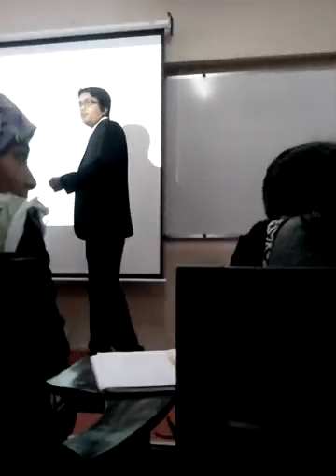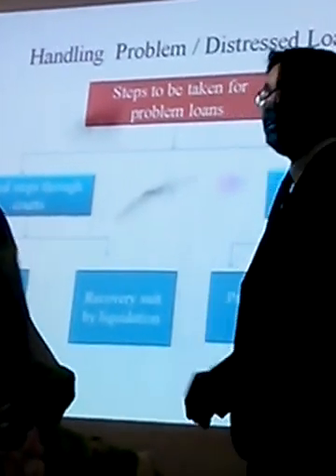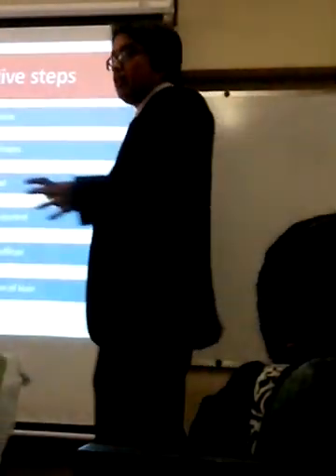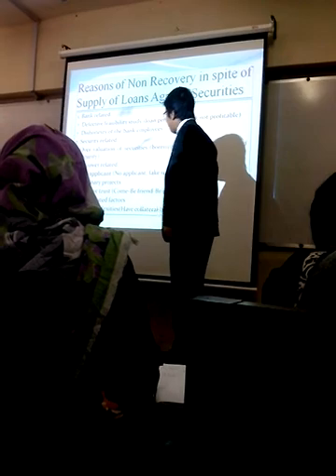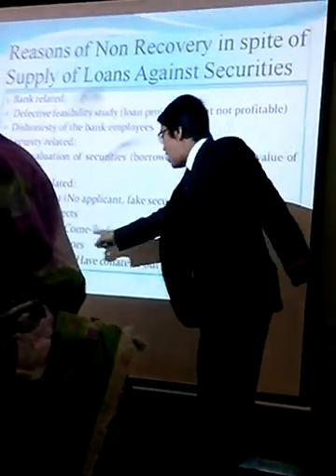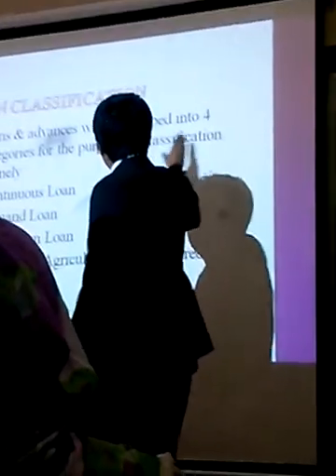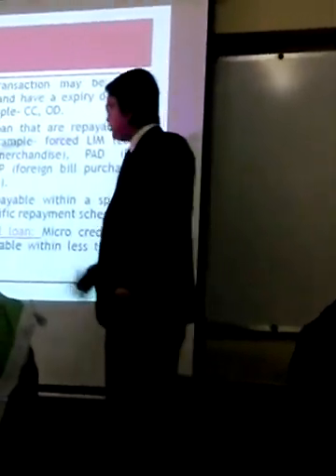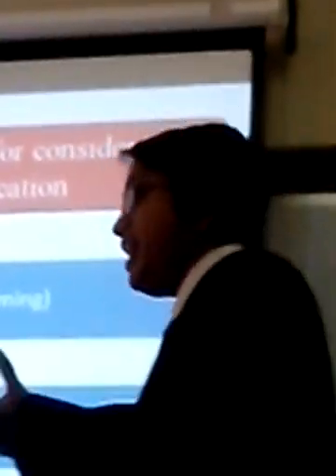sample presentation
A formal presentation on the class room..